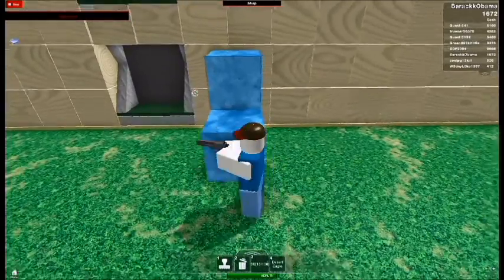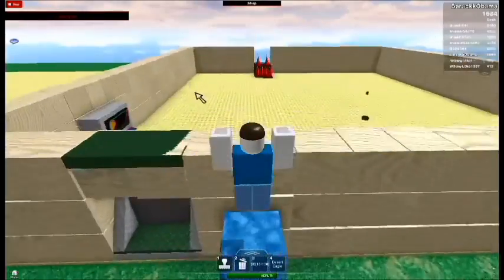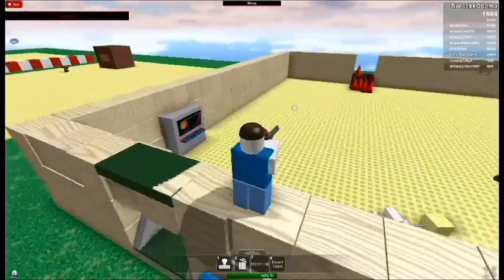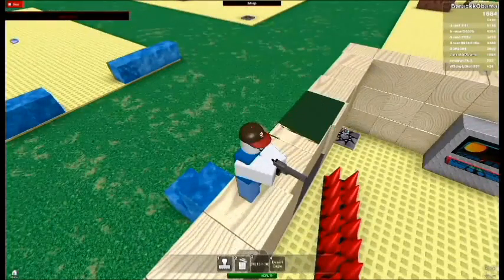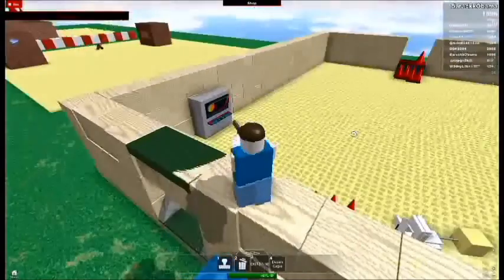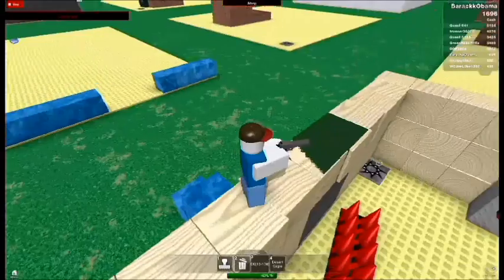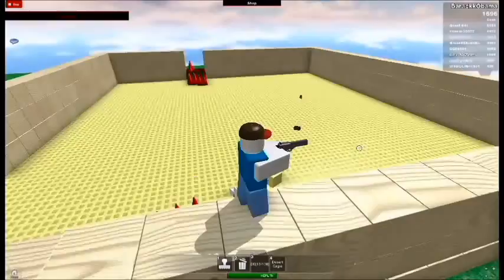An Easy trick to get into Houses.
this WILL NOT work if they have a roof guys.